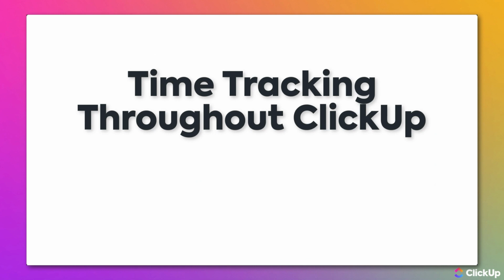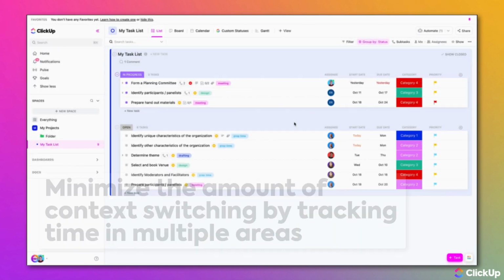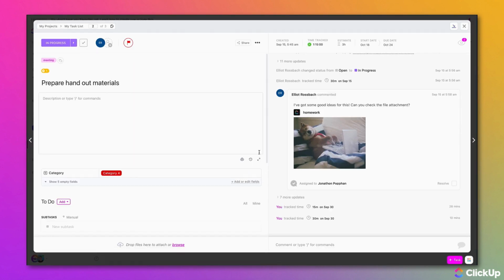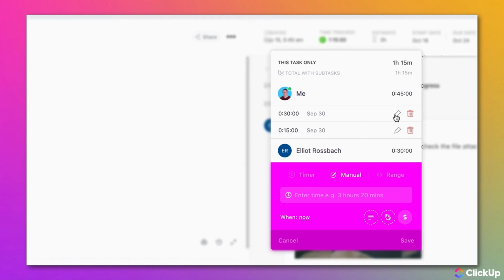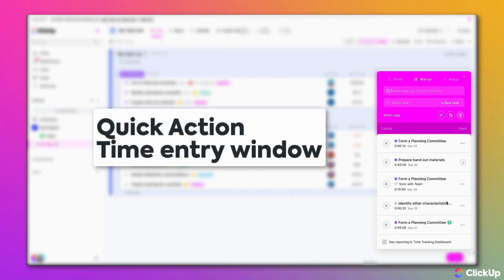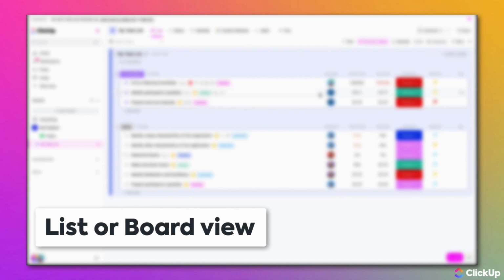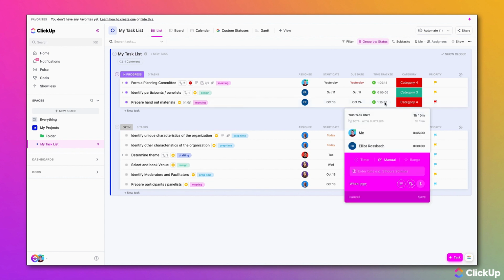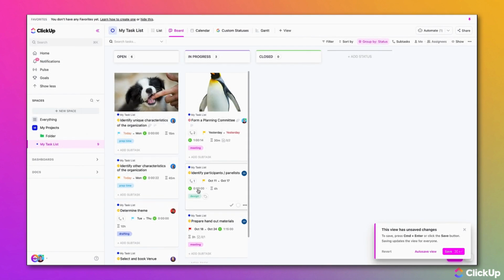Track Time Throughout ClickUp (ClickTips)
Learn more about how to track and manage your time 🕞 in different areas of ClickUp so you can become more productive! Track time in the way that works best for you!

Check out this video and dive into the related Help Center articles to learn more!